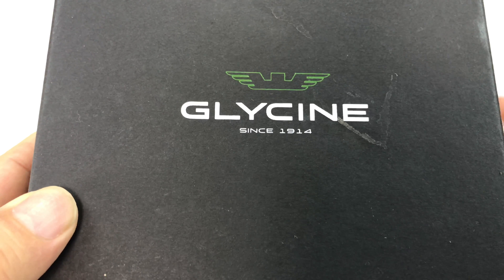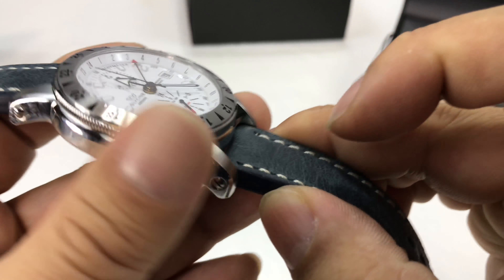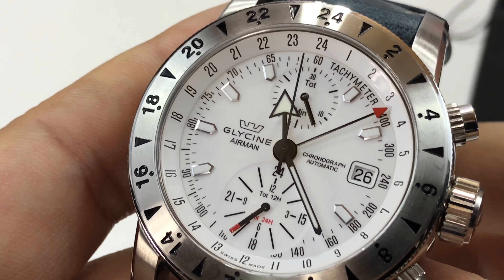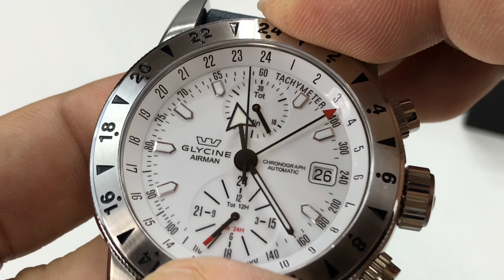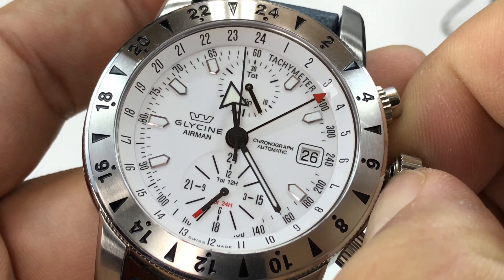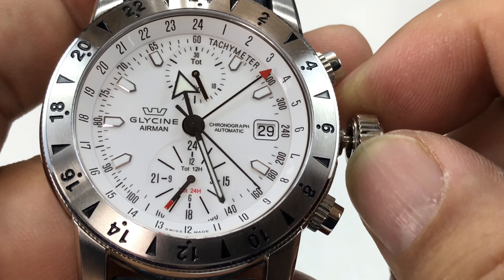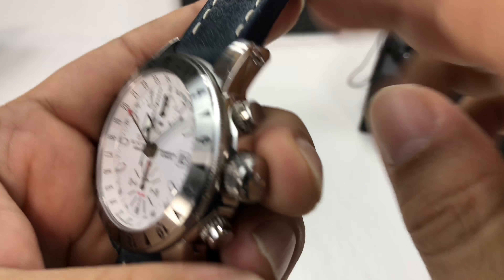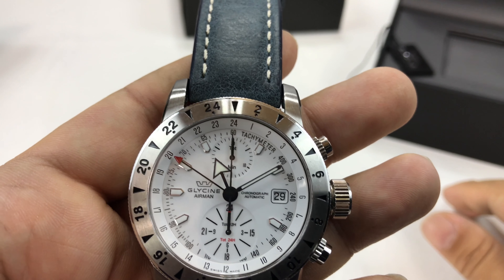Glycine Airman 9 White Dial Automatic GMT Triple Time Zone Watch 3840 Review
Glycine
Airman 9 White Dial Automatic Men's Watch
 Item No. 3840.11.LB8B

Stainless steel case with a blue leather strap. White dial with black hands and index hour markers. Tachymeter. Dial Type: Analog. Luminescent hands and markers. Date display at the 3 o'clock position. Two - 30 minute and 24 hours. Automatic movement. Scratch resistant sapphire crystal. Screw down crown. Skeleton transparent exhibition see through case back. Case size: 44 mm. Round case shape. Water resistant at 200 meters / 660 feet. Functions: GMT, second time zone, hour, minute, second, date. Sport watch style. Watch label: Swiss Made. Glycine Airman 9 White Dial Automatic Mens Watch 3840.11.LB8B.

Information
Brand
 Glycine

Model
 3840.11.LB8B

Gender
 Men's

Watch Label
 Swiss Made

Movement
 Automatic

Engine
 Glycine Calibre GL 754

Power Reserve
 48 hours

Case
Case Size
 44 mm

Case Material
 Stainless Steel

Case Shape
 Round

Case Back
 Skeleton Transparent Exhibition See Through

Dial
Dial Type
 Analog

Dial Color
 White

Crystal
 Scratch Resistant Sapphire

Hands
 Black

Second Markers
 Tachymeter

Dial Markers
 Index

Sub Dials
 Two - 30 Minute and 24 Hours

Luminiscence
 Hands and Markers

Crown
 Screw Down Expedition Money LLC
A Financial Wellness Program That Works